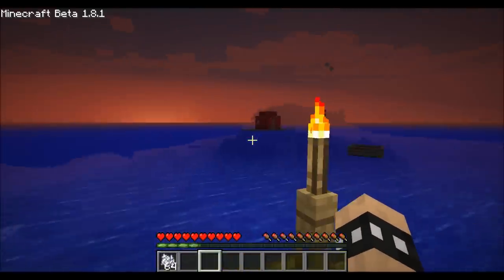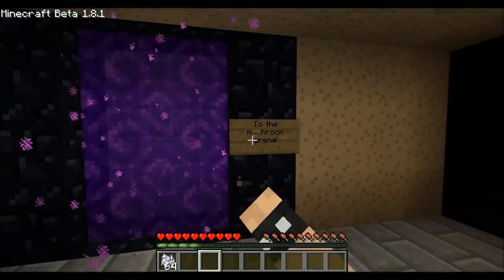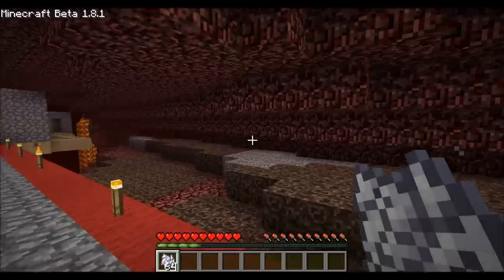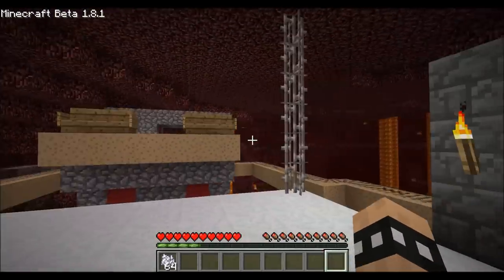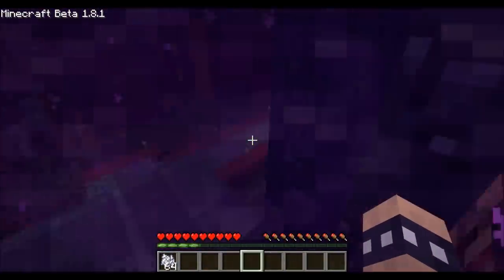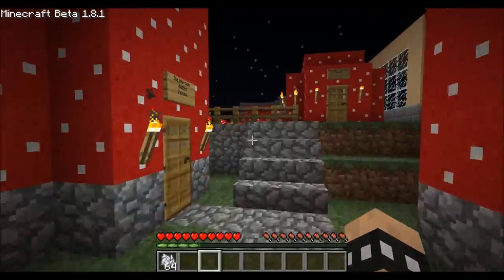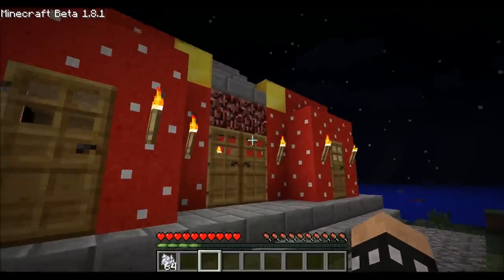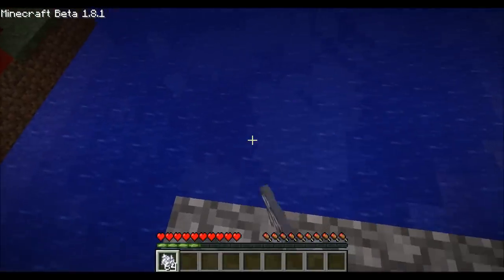Mushroom town update!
:) Remeber to rate the video what you think it deserves.